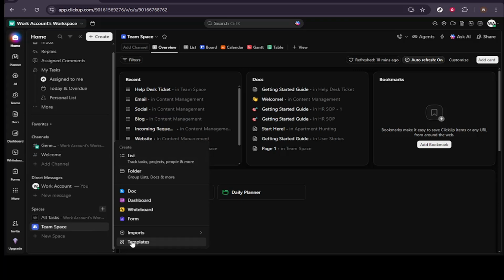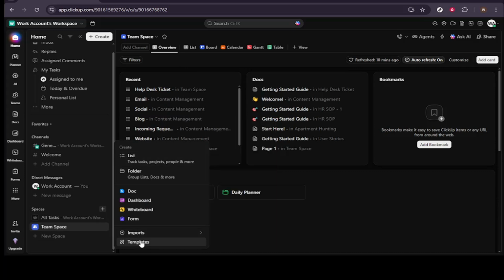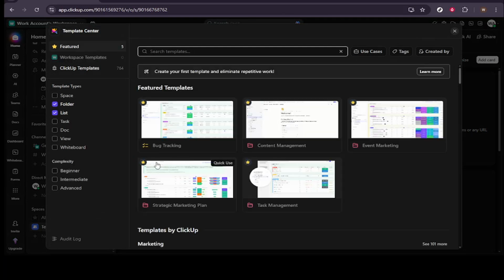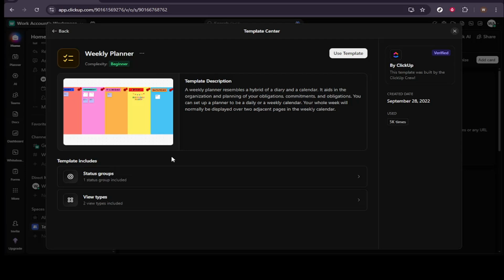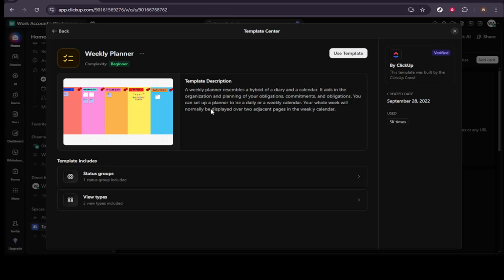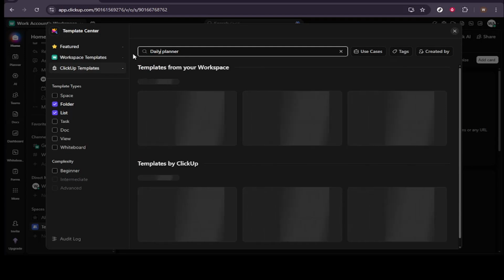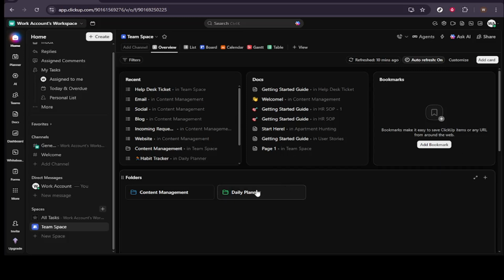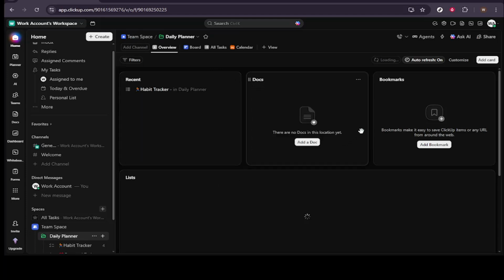How To Create A Daily And Weekly Planner In Clickup [2026 Guide]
In today's video we cover: How To Create A Daily And Weekly Planner In ClickUp, ClickUp, ClickUp Planner, Daily Planning ClickUp, Weekly Planning, ClickUp Tutorial, Productivity Systems, ClickUp Calendar View, Task Management, Time Management ClickUp, ClickUp For Beginners, Planning Workflow, ClickUp Everything View, Schedule Management, Business Efficiency

-Google Drive
-Google Meets
-Google Sheets
-Google Chrome
-Google Forms
-Google Gmail